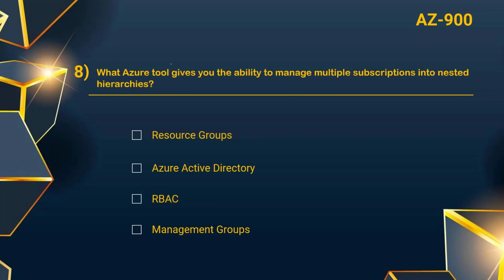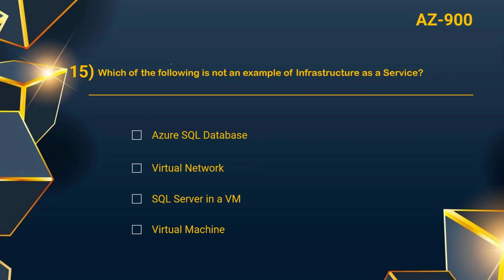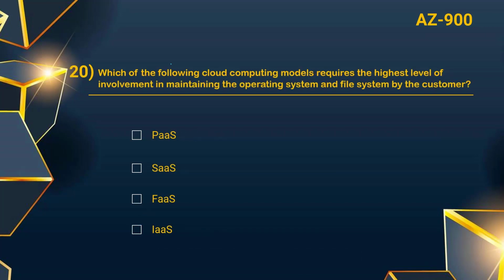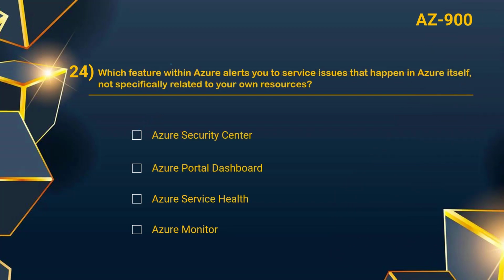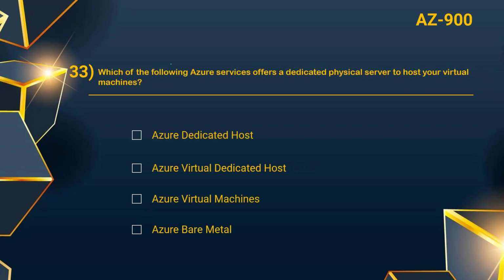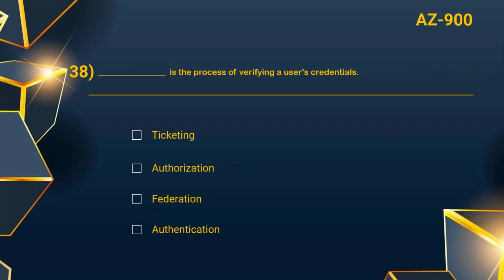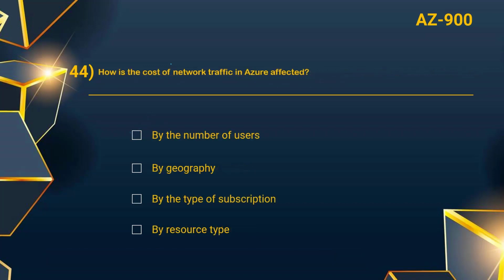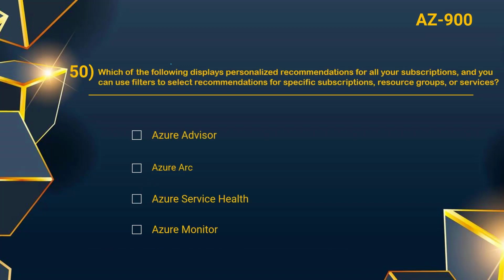AZ - 900 Full Practice Exam Quiz